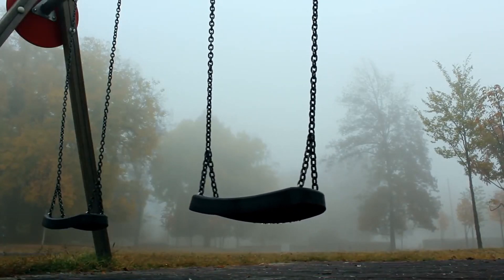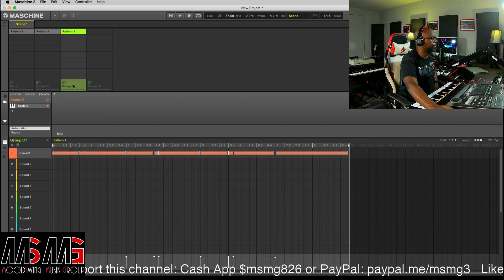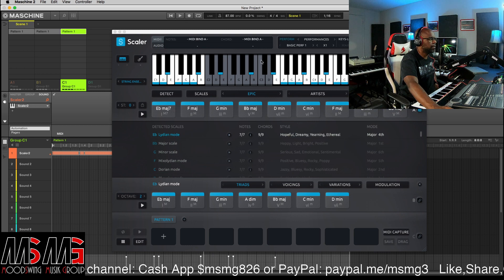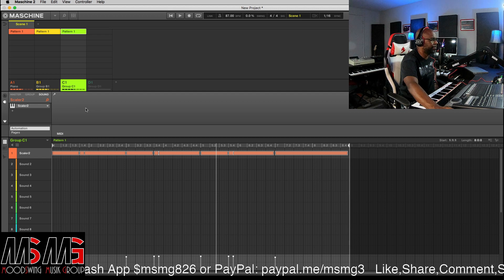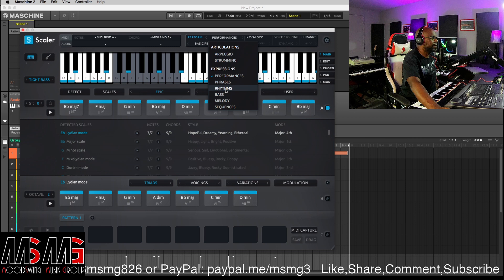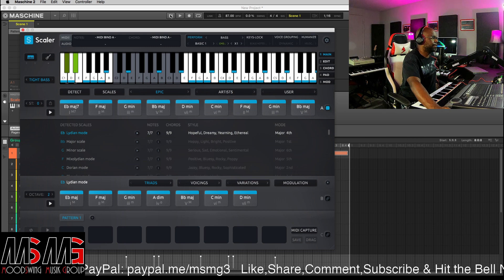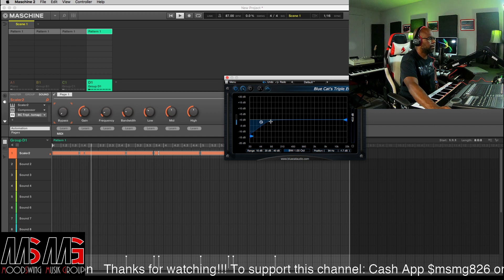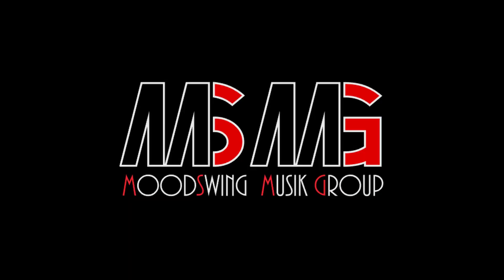Scaler 2 Tutorial for Beginners (Creating Strings & Bass)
In this video GoldMind show how to quickly create strings & bass for your tracks in Scaler 2.

Equipment used:
Mic Boom Arm: Rode PSA1
Microphone: Shure SM7B
Camera1: GoPro Hero 9 Black
Camera2: Canon M50
Keyboard: Komplete Kontrol S49 MK3
Maschine Mikro MK3
Mackie Big Knob Studio Plus
Mac Mini M1